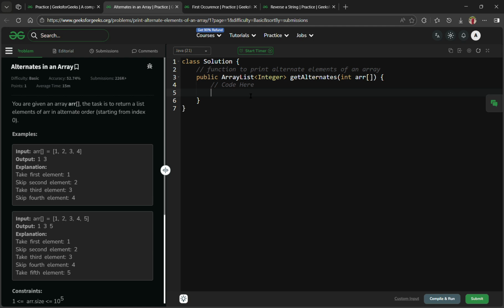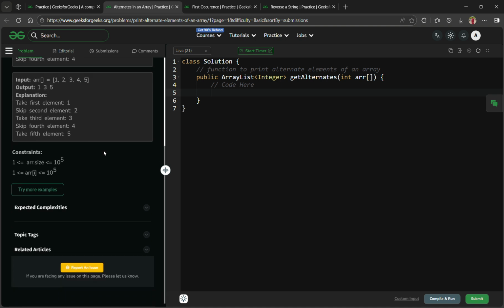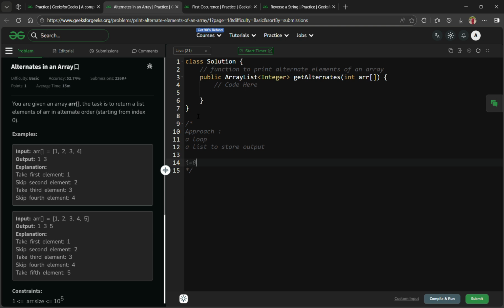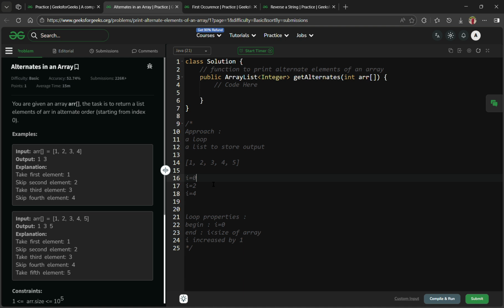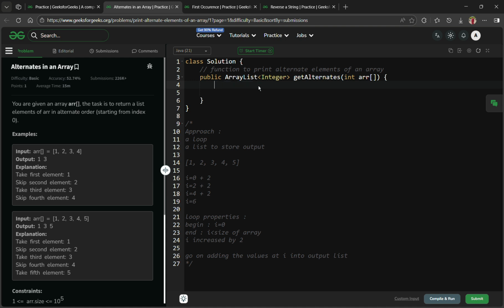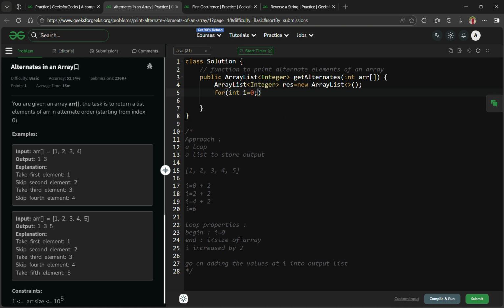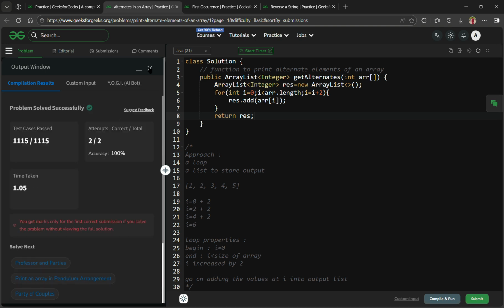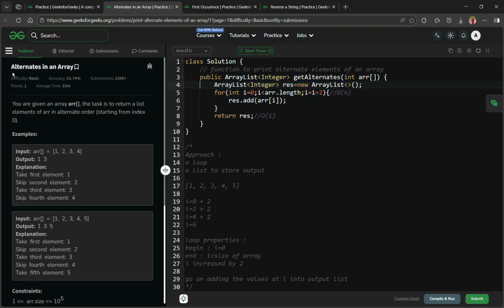Alternates in an Array - Basic - GeeksforGeeks